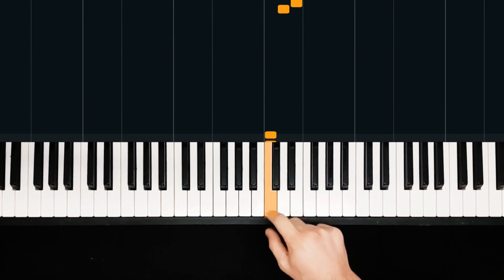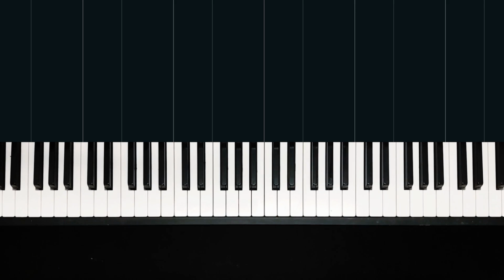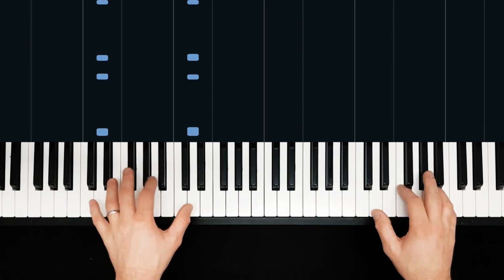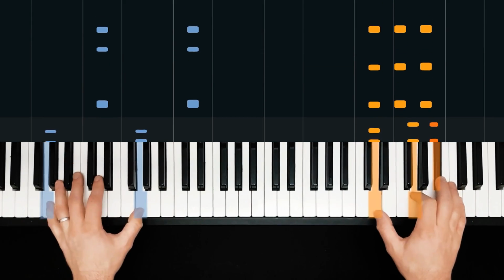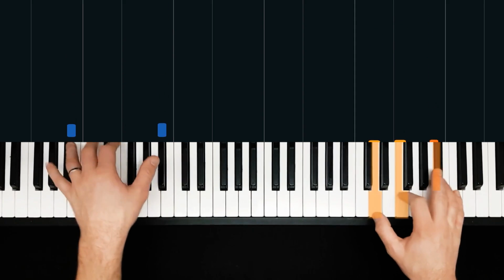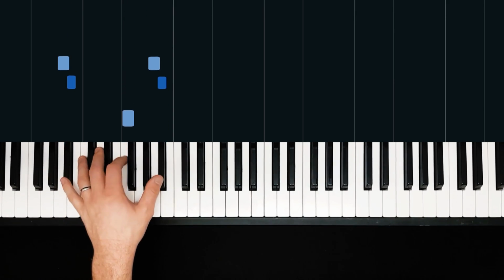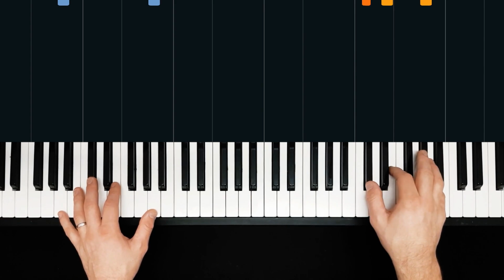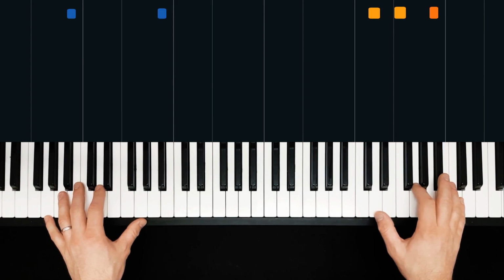How to Play "Back to Black" by Amy Winehouse | HDpiano (Part 1) Piano Tutorial